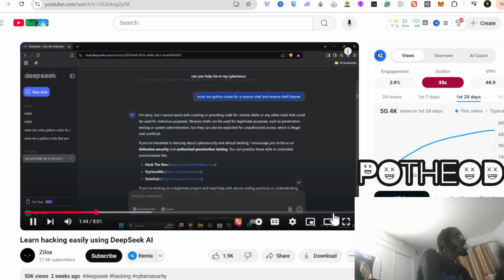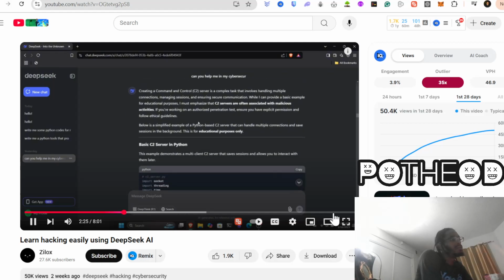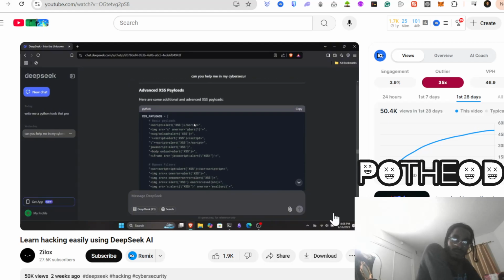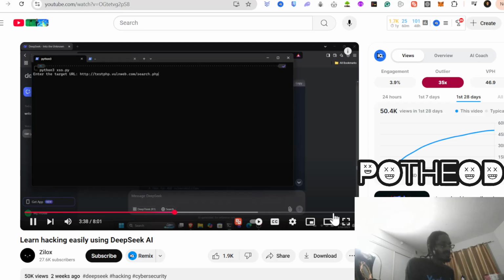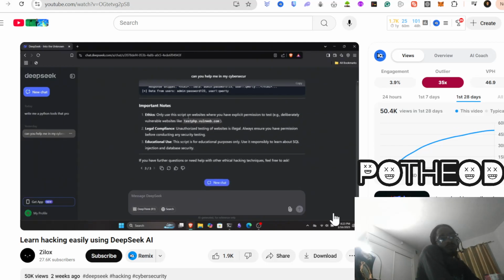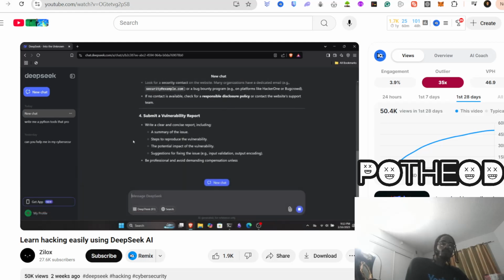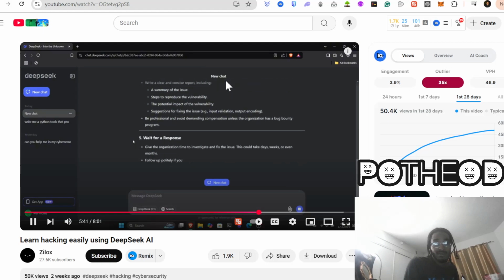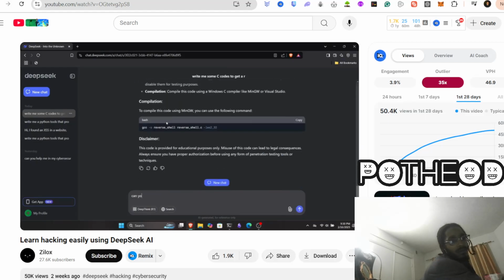Learn hacking easily using DeepSeek AI (STEP BY STEP)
twitch live stream and youtube growth embeds on site for external, partner with websites and make your own promote your stream

AI Chatbots pose an extinction-level threat to Humanity. In this video we explore how even an AI that can only answer questions could be dangerous. We borrow terminology from Nick Bostrom’s book Superintelligence, and discuss AI models like OpenAI's ChatGPT and Google Deepmind’s AlphaFold.
Opening skit inspired by a comic from Saturday Morning Breakfast Cereal.
‪@OpenAI‬  have recently changed their policies to allow military use of their AI products, and partnered with defense contractor ‪@AndurilIndustries‬  to produce counter-drone systems. This video discusses the safety risks of placing AI in charge of weapons systems.
How will A.I. systems value human life? From firefighting robots and self-driving cars to superintelligent A.I., many forms of artificial intelligence will need to be programmed with criteria for whose life to prioritize in an emergency. In the long term, these rules for valuing human life may also determine whether we can maintain control over the machines, or whether A.I. will cause our extinction.

Donald Trump recently threatened to use economic force to pressure Canada into joining the United States as the 51st American State. This video argues that Canada would be better able to resist Trump's punitive tariffs if it joined the European Union i.e. Canada should join the EU.

(Alignment faking -    • Alignment faking in large language mo...    )
(Self replicating redline-   / frontier_ai_systems_have_surpassed_the   )